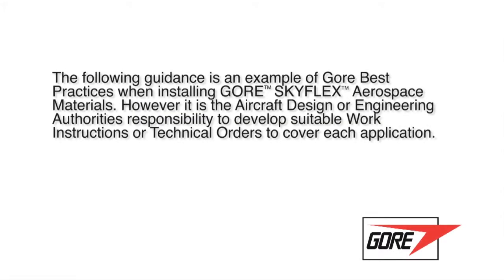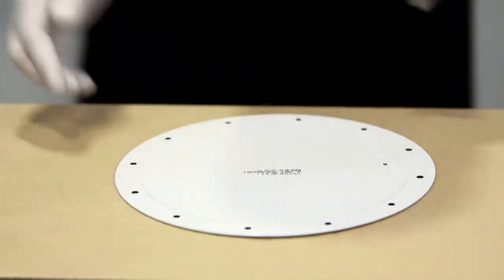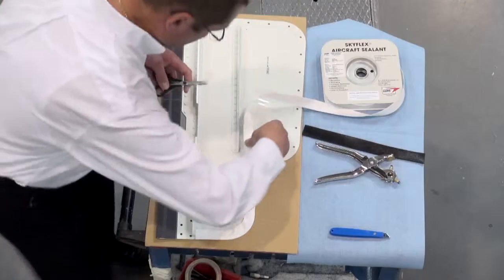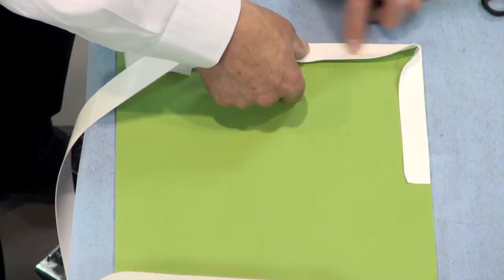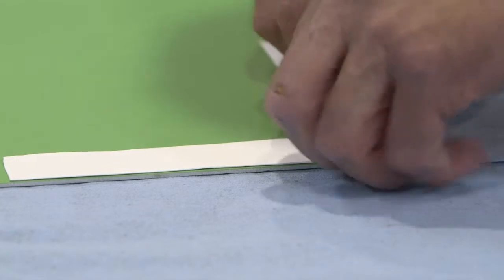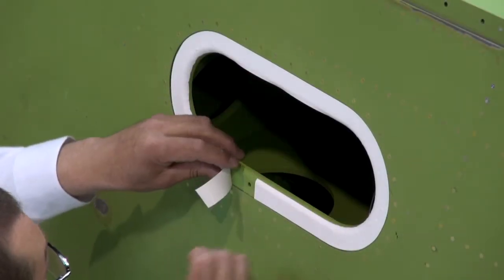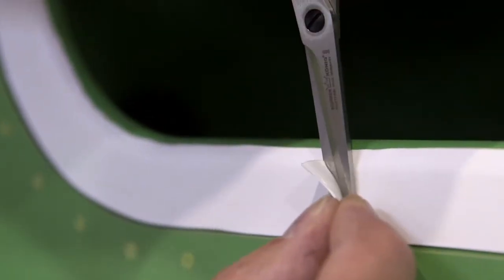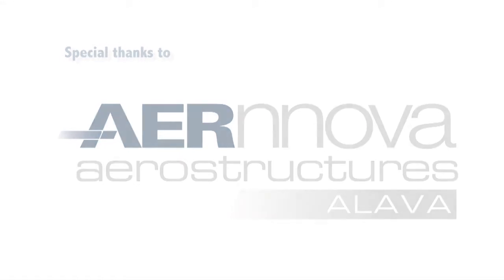GORE® SKYFLEX® Environmental Sealant - Corners & Joints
This video describes the installation of GORE® SKYFLEX® Environmental Sealants for corners and joints.

- Leading Edges
- Access Panels
- Dry-Bay Gaskets
- Fastener Seals
- Pitot Tubes
- Anchor Nut Gaskets
- Composite Floorboard Edges